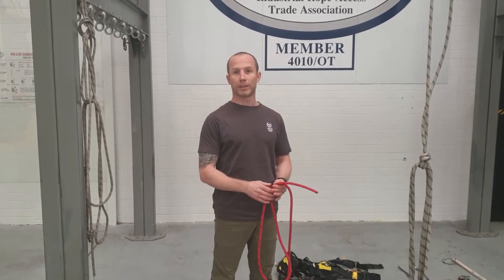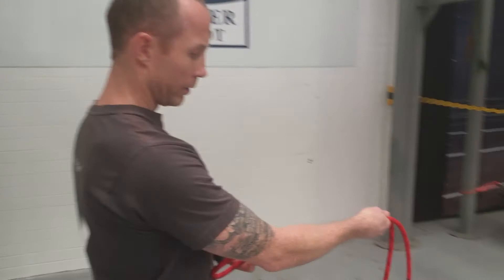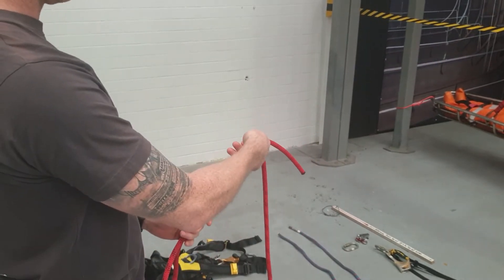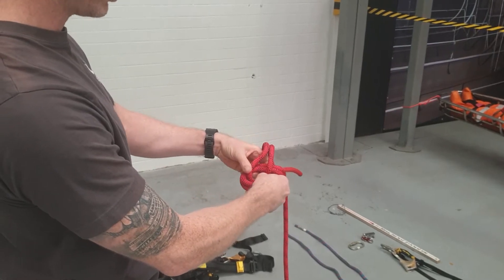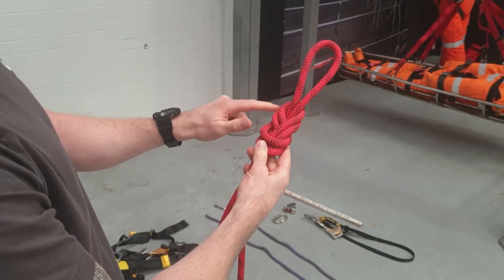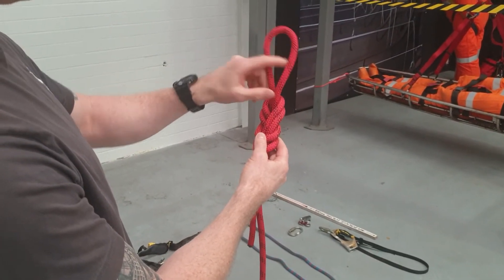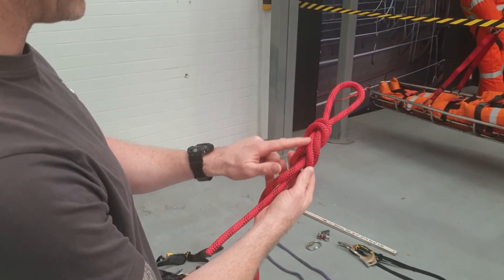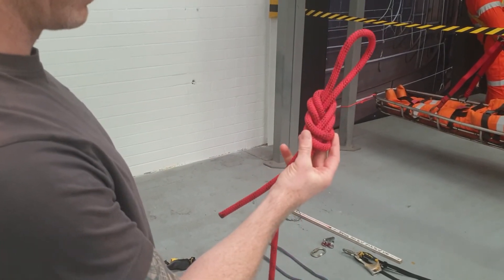Figure of 8 - Rope Access Refresher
Vertech Training Manager, Simon Thomson shows us how to tie the 'Figure of 8' knot.

Simon is an experienced IRATA instructor, having trained over 1200 technicians at all IRATA levels and is a certified IRATA assessor who regularly assesses trainees from other IRATA training member companies to ensure the IRATA standard is consistent across the industry.